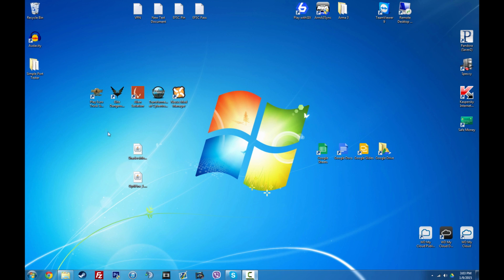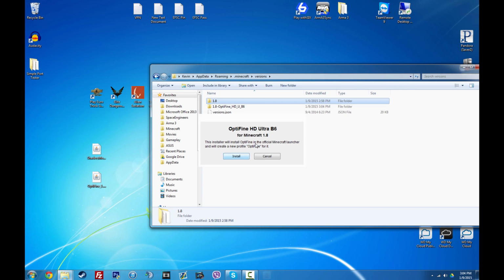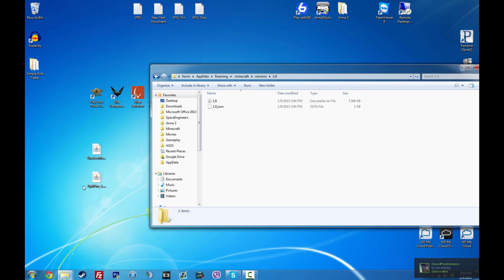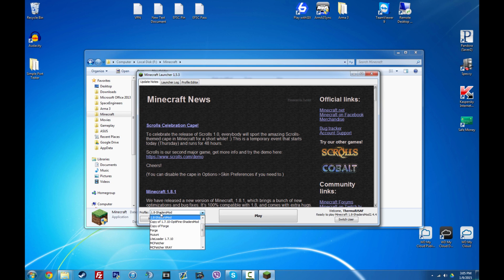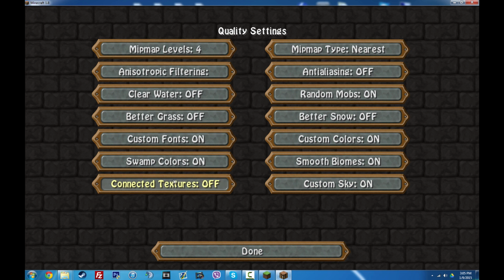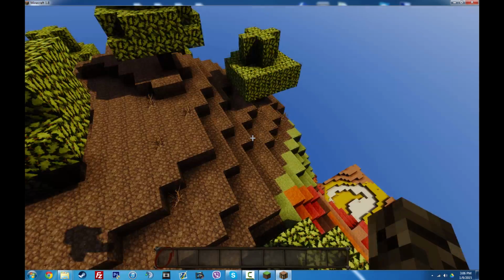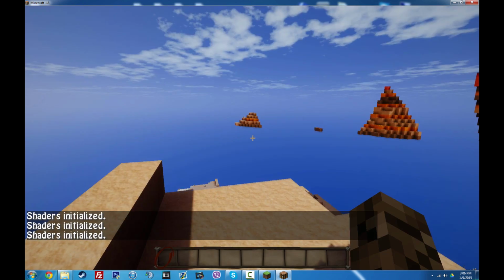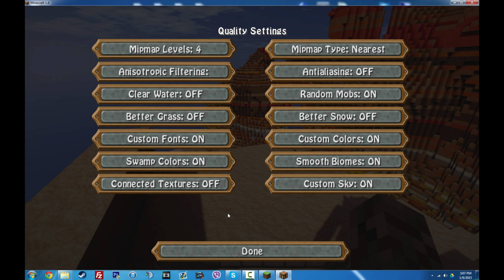Minecraft 1.8 Optifine + Shaders [HD]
This is a tutorial about how to get Optifine and Shaders working on Minecraft 1.8